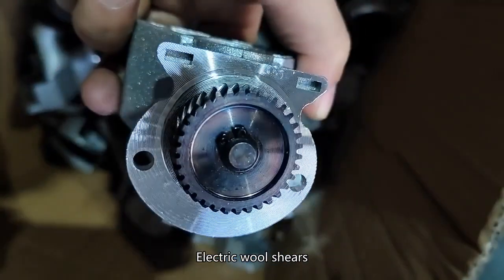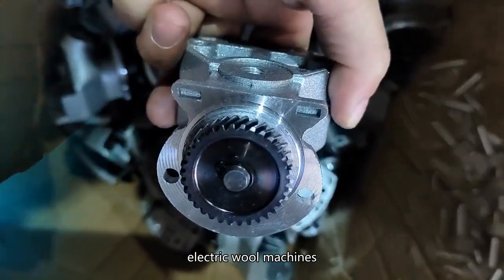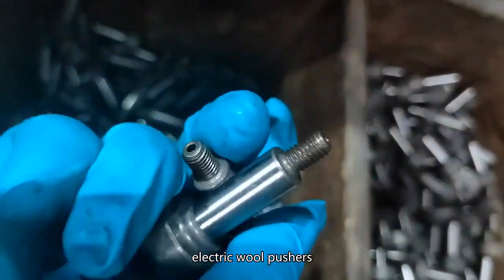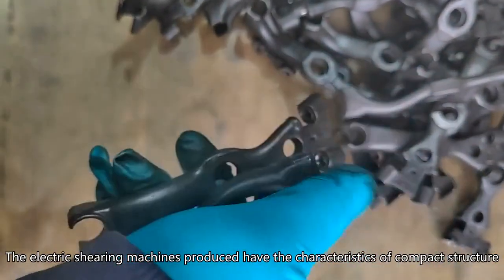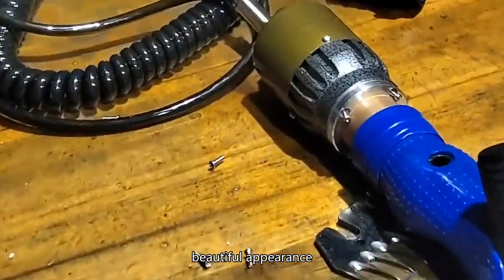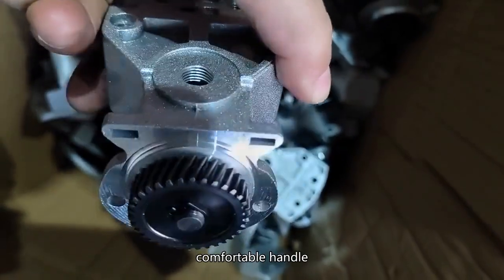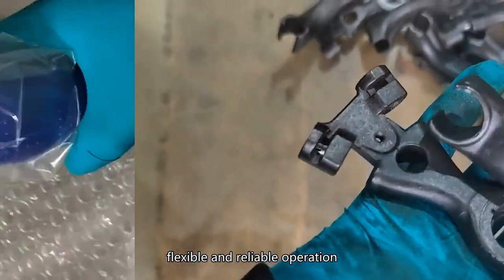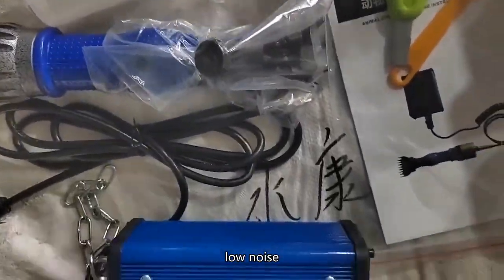sheep shearing festival,shearing machines,trimmer for sheep China Custom-Made supply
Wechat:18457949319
another sheep to my shorn,sheep butchering equipment,best clippers for dirty cattle,cleaning sheared sheep wool,how to clip a goat for show,sheep shearing festival,shearing machines,trimmer for sheep China Custom-Made supply,sheep livestock equipment,sheep shearing combs and cutters,horse clipper steps,
sheep shearing nsw,shearing sheep equipment,lego sheep shearing game,sheep equipment for sale ontario,sheep shearers in indiana,how to wash wool after shearing,farmer brown shears his sheep a yarn about wool,sheep goat handling equipment,Sheep shearing ,sheep shearing comp,shears for sheep,sheep shears historical,